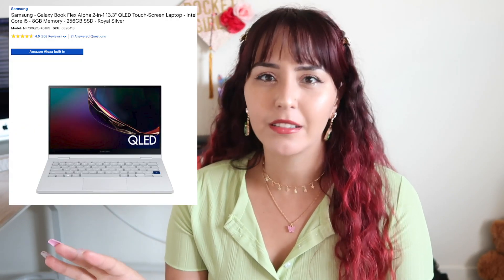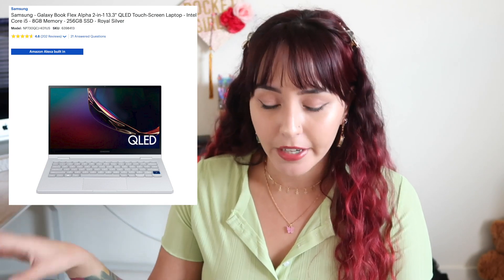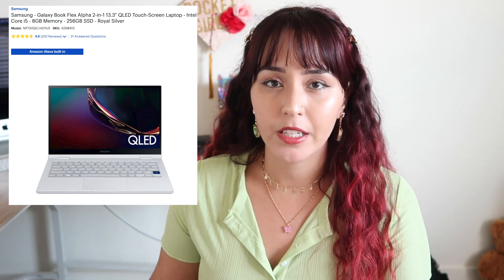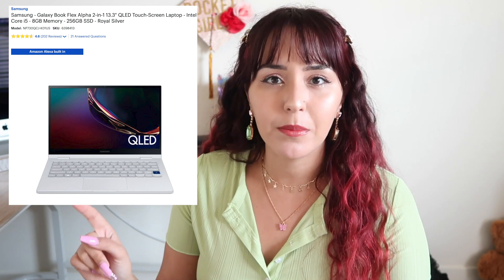Best Laptops for College Students 2020 || Engineering version || Affordable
Hi friends!
Looking for a laptop for college can be very overwhelming as there are so many options in the market, but not all options are the best for engineering students. In this video, I did the research for you and came up for a few options that I personally believe to be the best options. When shopping for engineering laptops, it's important to keep in mind the compatibility of the laptop with engineering software like Matlab and Solidworks. The main options are from Lenovo, Dell and Samsung.

Laptop List:

✧･ﾟ: *✧･ﾟ:* ✧･ﾟ: *✧･ﾟ:* ✧･ﾟ: *✧･ﾟ:* ✧･ﾟ: *✧･ﾟ:* ✧･ﾟ: *✧･ﾟ:* ✧･ﾟ: *✧･ﾟ:* ✧･ﾟ: *✧･ﾟ:* ✧･ﾟ: *✧･ﾟ:* ✧･ﾟ: *✧･ﾟ:*